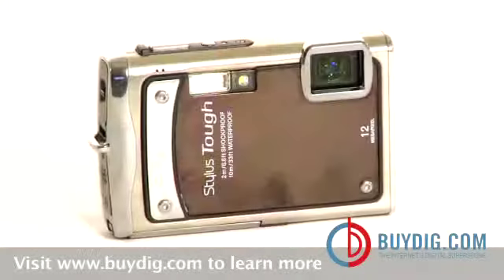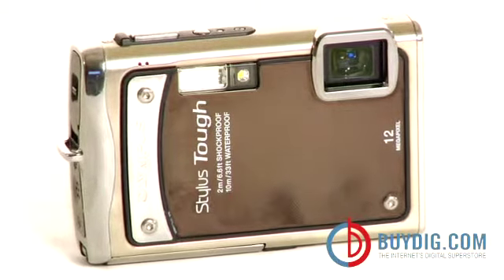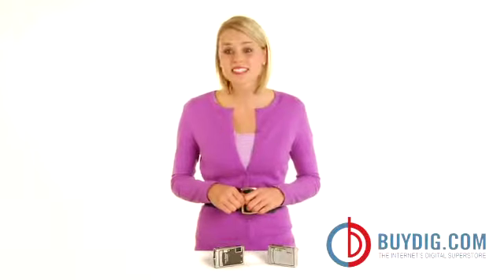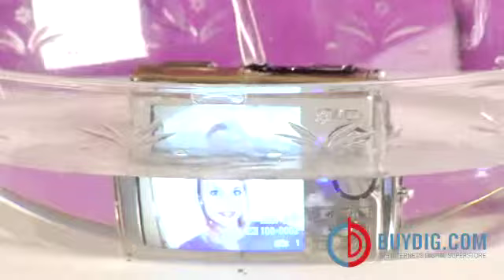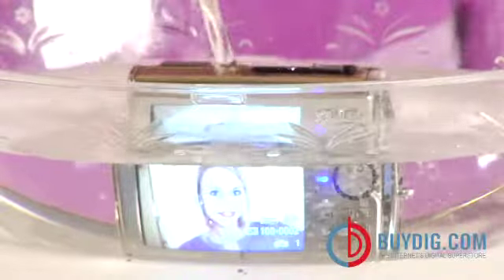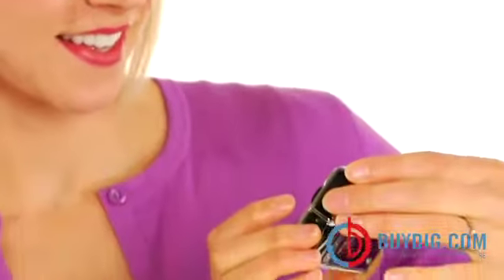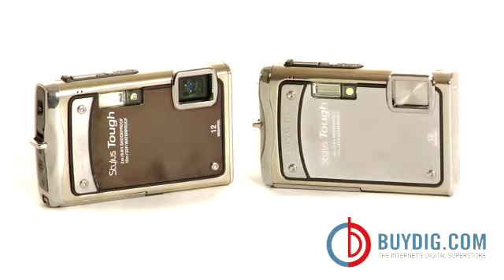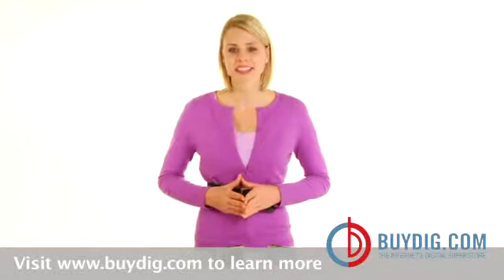BuyDig Olympus Stylus Tough 8000 Digital Camera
The Olympus Stylus Tough 8000's durable metal body with an innovative shock-absorbing technology protects it from drops of up to 6.6 feet. A revolutionary system of waterproof seals and gaskets keeps water out so you can take pictures as deep as 33 feet underwater. It's Freezeproof to 14 degrees F/-10 degrees C. Perfect for skiing, snowboarding, sledding and other winter fun, this camera is winterized to perform at below-freezing temperatures. With its rugged body and reinforced LCD, the Stylus Tough 8000 is designed to withstand up to 220 pounds of pressure so your camera and images are always protected. Operate picture playback, shadow adjustment, flash mode and more just by tapping the top, back and sides of the camera. Tap Control is ideal for underwater use or when wearing gloves. In-Camera panorama captures three images and stitches them together to create one amazing panoramic picture by simply pressing the shutter button and slowly panning across a panoramic scene. Using a live, multi-frame window on the LCD, you can preview the effects of various settings, select and capture the perfect shot. More than 12 million pixels in the high-resolution CCD create superior image quality. Create poster-sized prints without losing a single detail. In addition to xD-Picture Card compatibility, the STYLUS TOUGH-8000 comes with an adapter for microSD memory card, an emerging electronic storage media for mobile phones, PDAs and HDTVs. This large LCD features an extra-wide viewing angle and anti-glare technology for easier composing and shooting even in direct, bright sunlight. Sensor-Shift Image stabilization combined with high ISO sensitivity and fast shutter speeds capture crisp, clear images even if the subject is moving. A 3.6x wide-angle optical zoom captures even more of the subject into each shot. The lens does not protrude from its body so it is further protected from harsh conditions. Soften shadows and smooth wrinkles or blemishes on your subject's face as you capture the image. Edits can also be made after taking the picture to avoid costly image editing software. Tracks up to 3 faces and automatically focuses and optimizes exposures for sharp, brilliant portrait pictures.